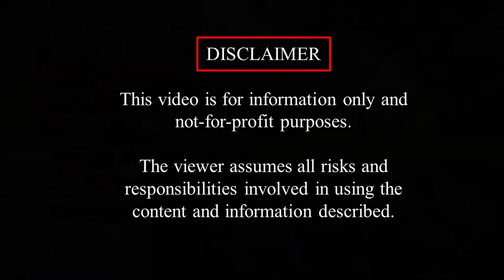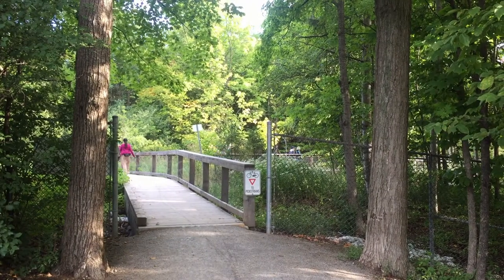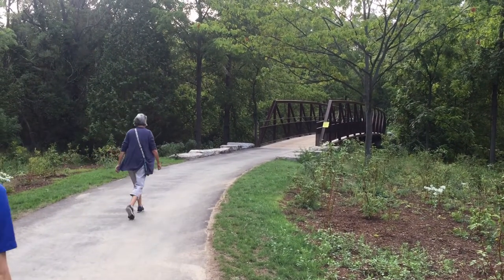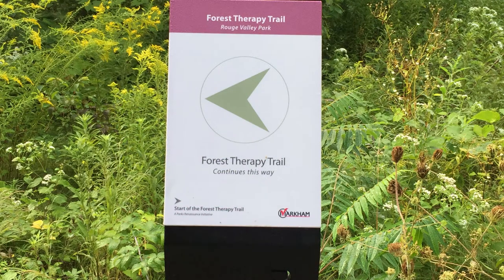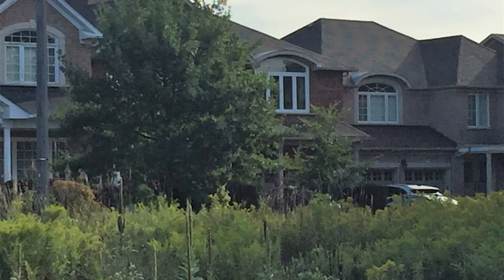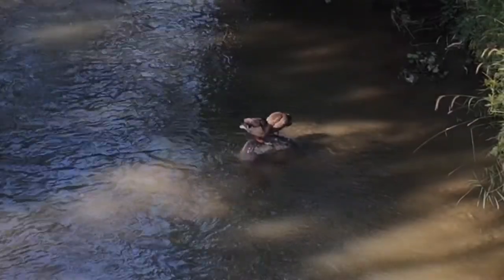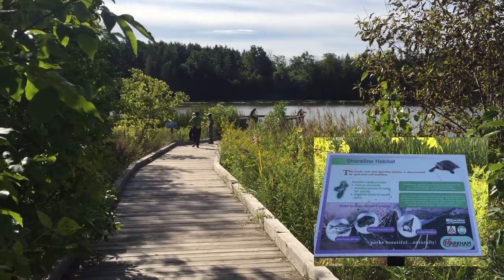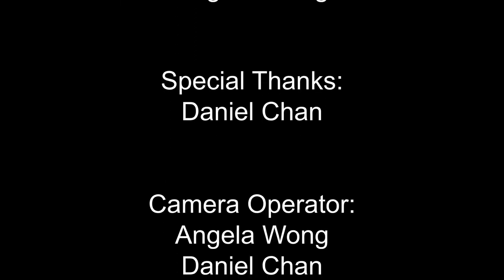Milne Dam Trail & Rouge Valley Forest Therapy Trail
Milne Dam Trail & Rouge Valley Forest Therapy Trails are easily accessible.  They are beautiful trails  located in Markham, Ontario Canada.